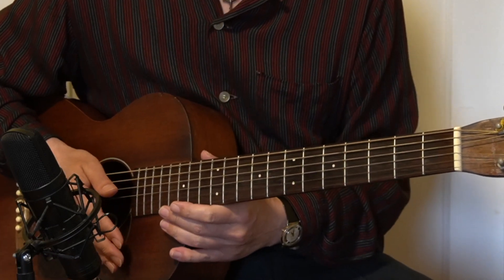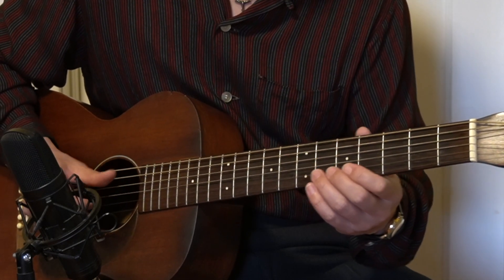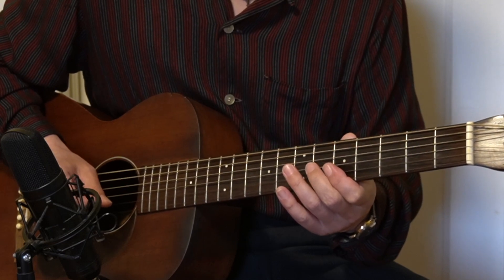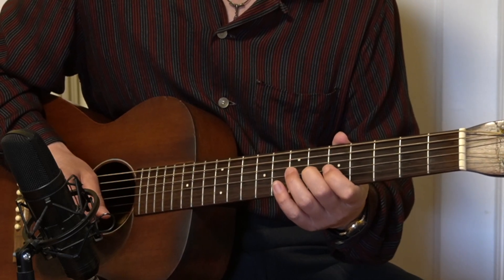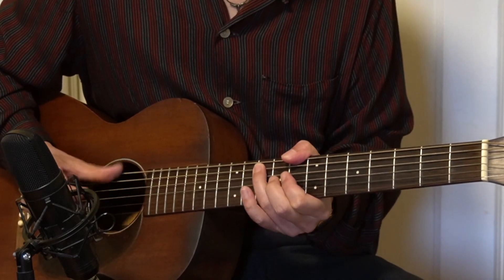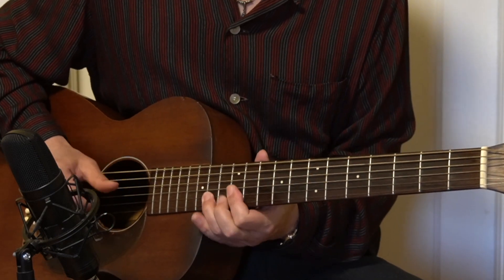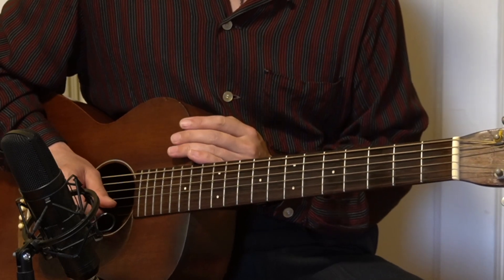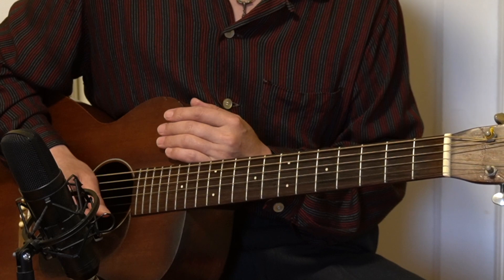Blues Guitar Lesson Blues Guitar Lick of the Day 26 (A=432Hz ) Simple Double Stop Lick Hideo Date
Blues guitar lesson “blues guitar lick of the day 26”. Simple but very tasty double stop lick. This is the 26th one of a new video series to introduce one lick each time that is often played in the blues. The lick can be played in all 12 keys, so please use it when you are improvising. The guitar is tuned to A=432Hz. 1934 Martin 0-17.

It would be greatly appreciated and helpful if you can make a donation.

Blues lick of the day 1

Blues lick of the day 2

Blues lick of the day 3

Blues lick of the day 4

Blues lick of the day 5

Blues lick of the day 6

Blues lick of the day 7

Blues lick of the day 8

Blues lick of the day 9

Blues lick of the day 10

Blues lick of the day 11

Blues lick of the day 12

Blues lick of the day 13

Blues lick of the day 14

Blues lick of the day 15

Blues lick of the day 16

Blues lick of the day 17

Blues lick of the day 18

Blues lick of the day 19

Blues lick of the day 20

Blues lick of the day 21

Blues lick of the day 22

Blues lick of the day 23

Blues lick of the day 24

Blues lick of the day 25

The guitar is tuned to A=432Hz. Thomastik SB112 guitar strings, 1934 Martin 0-17. Recorded with Sony A6400 and U87 Clone mic.